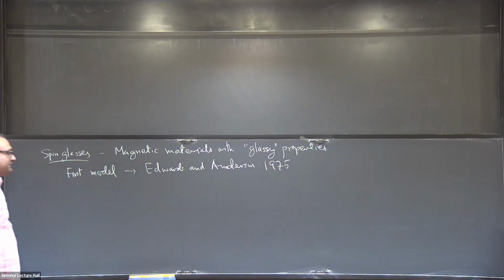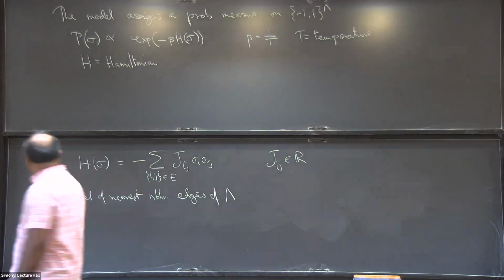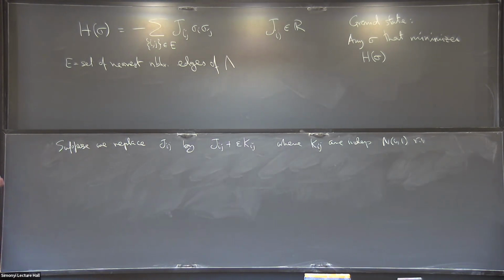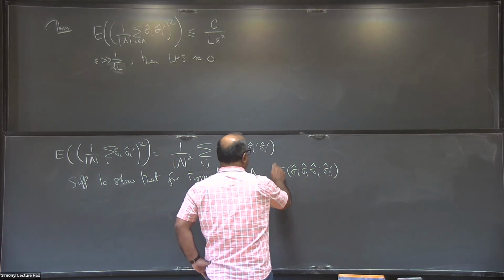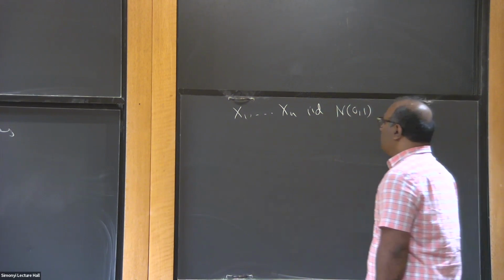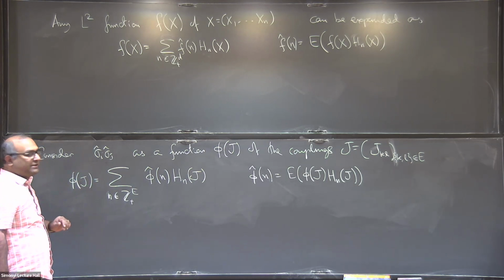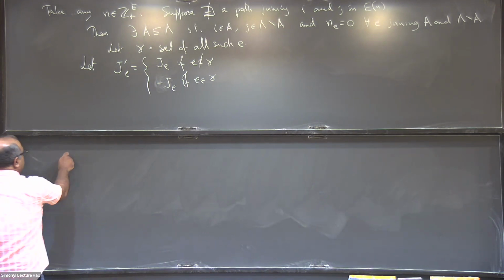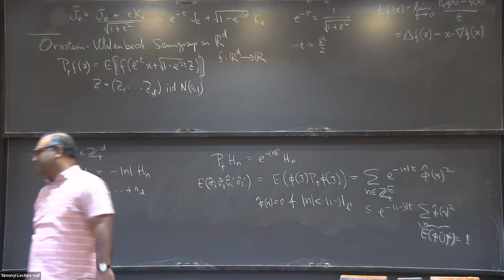Chaos in Lattice Spin Glasses and Some Questions for Analysts - Sourav Chatterjee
Topic: Chaos in Lattice Spin Glasses and Some Questions for Analysts
Speaker: Sourav Chatterjee
Date: February 23, 2024

In spite of tremendous progress in the mean-field theory of spin glasses in the last forty years, culminating in Giorgio Parisi’s Nobel Prize in 2021, the more “realistic” short-range spin glass models have remained almost completely intractable. In this talk, I will show that the ground states of short-range spin glasses are chaotic with respect to small perturbations of the disorder, settling a conjecture made by Daniel Fisher and David Huse in 1986. The proof proceeds by converting the physics problem into a problem in analysis. Most of the major questions in the field, however, remain open. I will outline a general plan for converting these questions to problems in analysis, and pose them to the analysts in the audience.